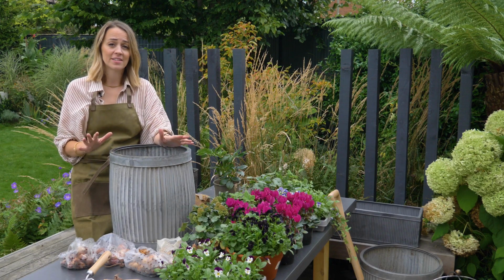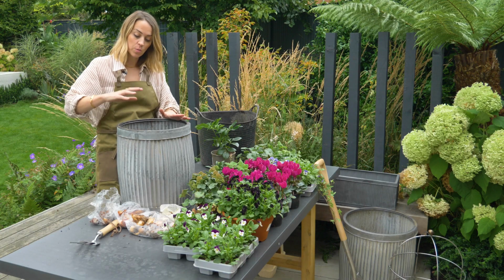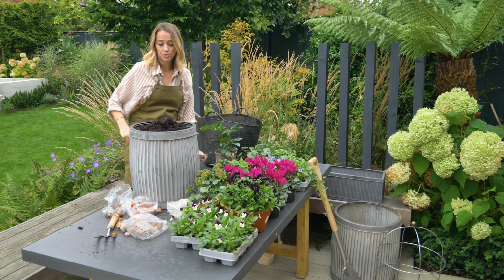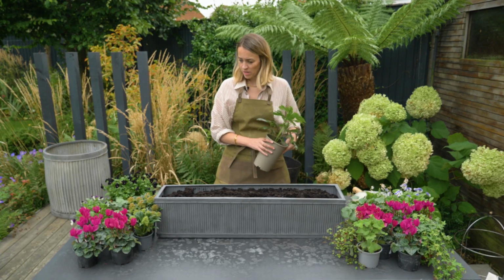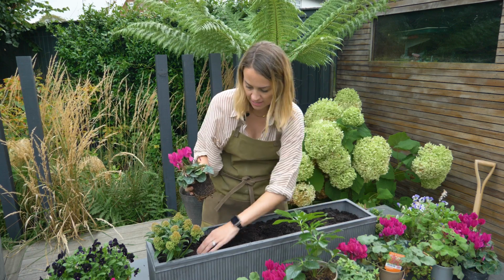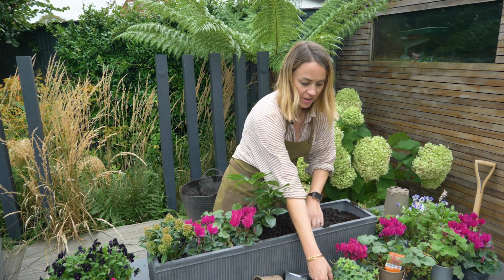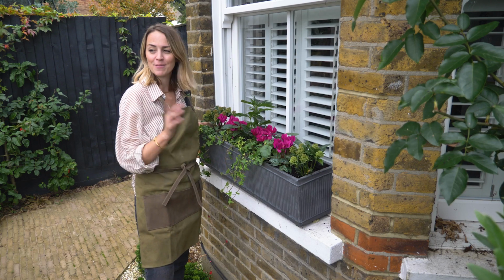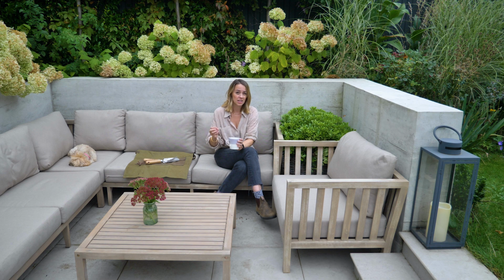Meet the expert: top tips for getting your garden autumn ready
This week we sat down with the multi-award winning garden designer Pollyanna Wilkinson as she talked us through her top tips for preparing outside spaces for the changing seasons. Take a look at the video and learn how to nurture a bulb lasagne - perfect for this time of year - plus all the tricks of the trade when it comes to cultivating a flourishing window box.

Offering a complete garden & landscape design service across London, Surrey, Kent and the South West, Polly also has a wealth of experience with large scale international projects. Seeking even more green-fingered inspiration as we roll into the colder months? Her checklist of autumnal tasks worth actioning in the garden includes: collecting apples, dead heading flowers and dividing perennials. For more great tips and guidance as you work to keep your outdoor space in tip top condition, head over to our journal to read the interview in full.